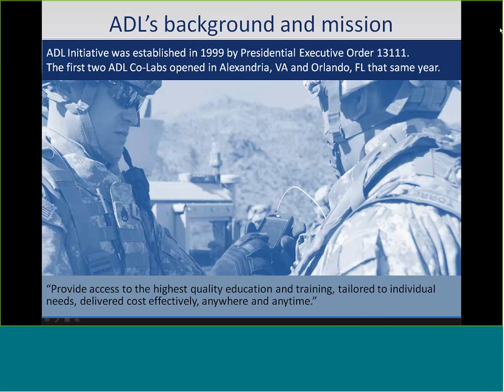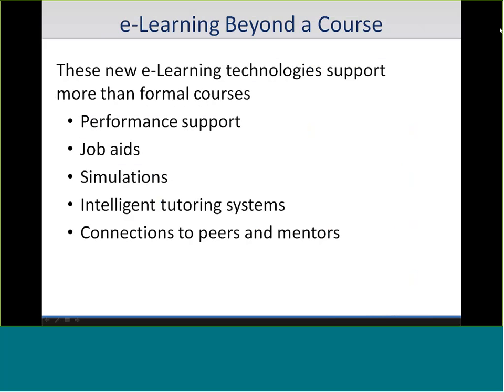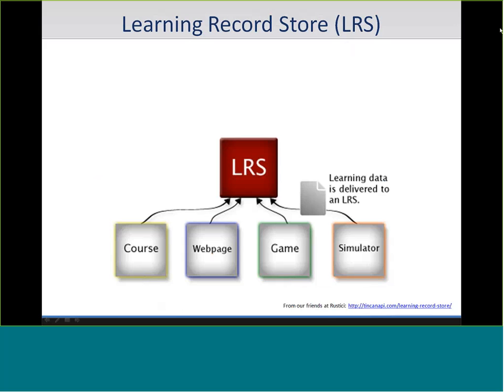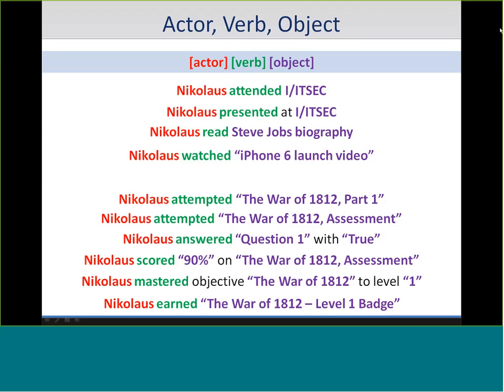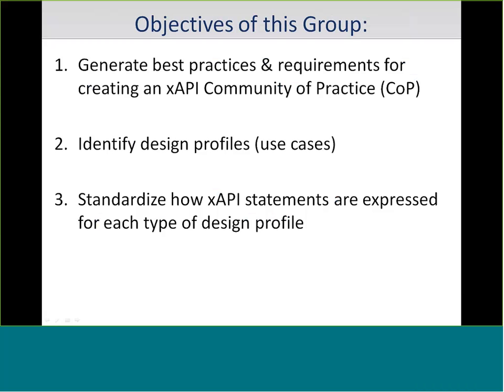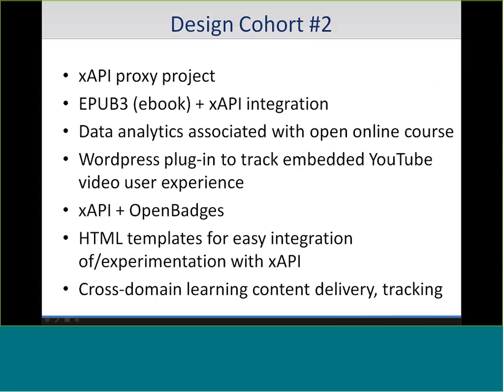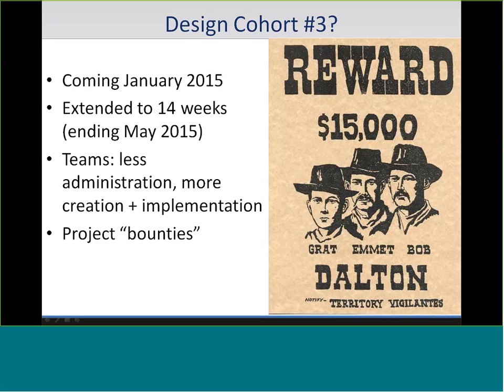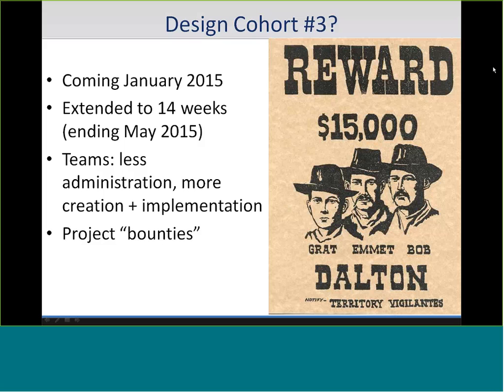AR and xAPI Design Cohort Overview - January 22 2015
During this virtual AR Community meeting on Thursday January 22, 2015 participants learned about ADL xAPI, the ADL Design Cohort system and all the details necessary to quickly get involved in the next Design Cohort (kickoff meeting January 30, 2015).

Craig Wiggins, an instructional designer, developer and specialist in xAPI community engagement working for ADL, and Jason Haag, member of the ADL Technical Team specializing in mobile, provided the overview and answered questions about the AR and xAPI Design Cohort activity.